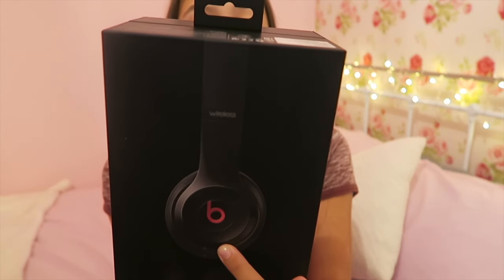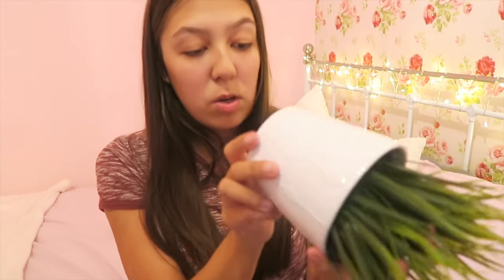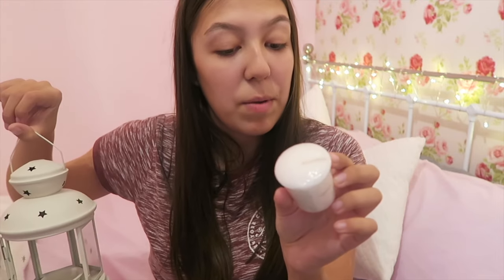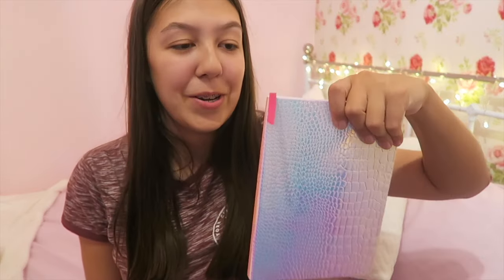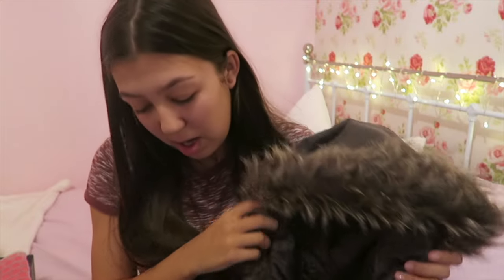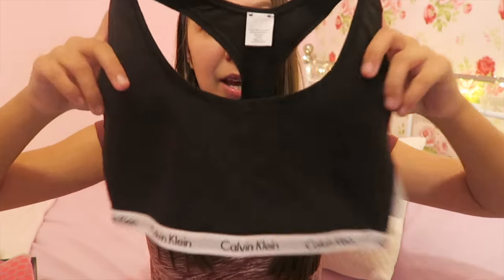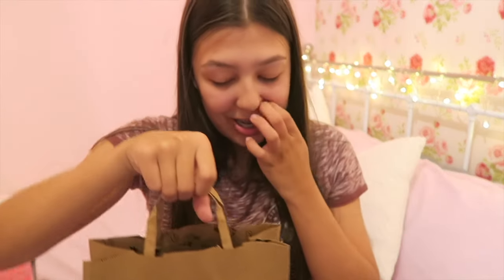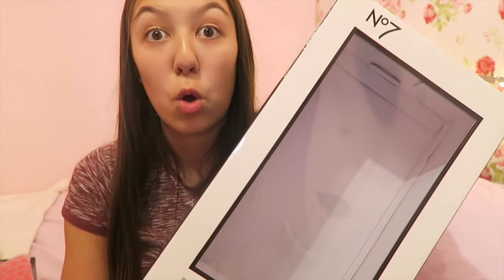AUTUMN HAUL! | xVintageRosesx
I love autumn!! Here is a few things I got to prepare for it! Enjoy! :)

CAMERA: Canon Powershot G7X
EDITOR: iMovie